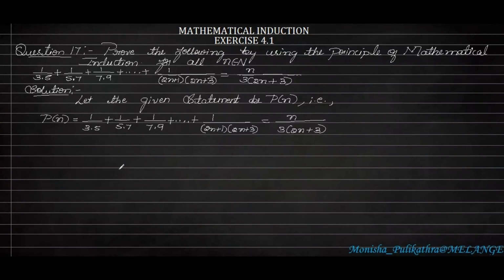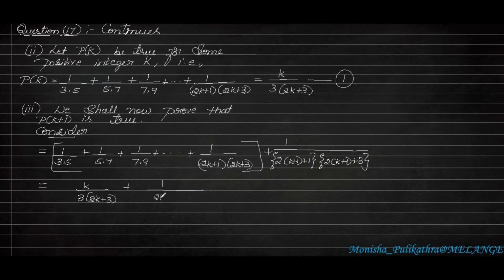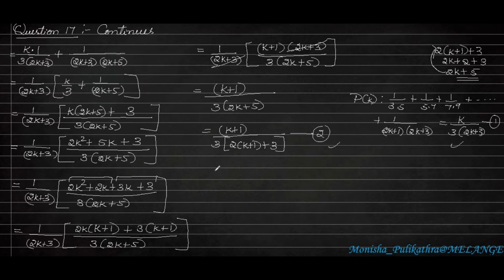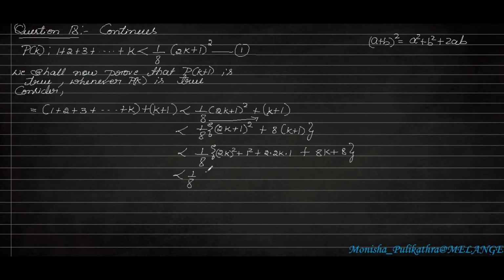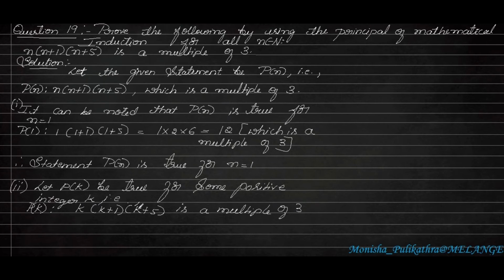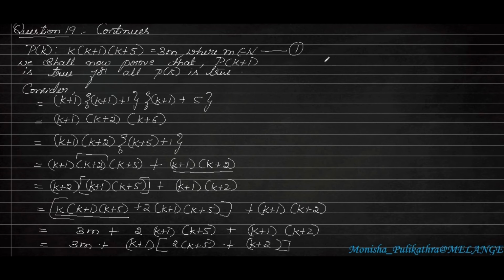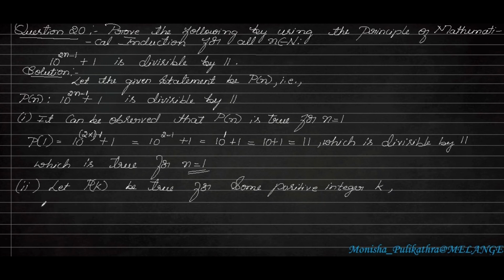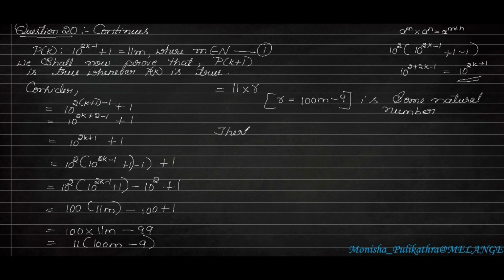MATHEMATICAL INDUCTION EX 4.1(Q17-Q20)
This video consists of solutions for Q17 to Q20 of exercise 4.1